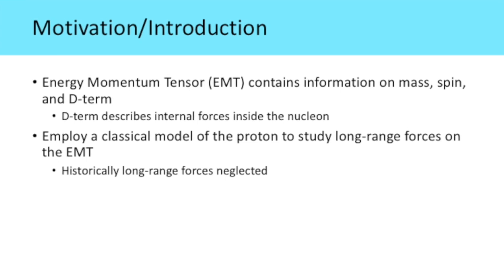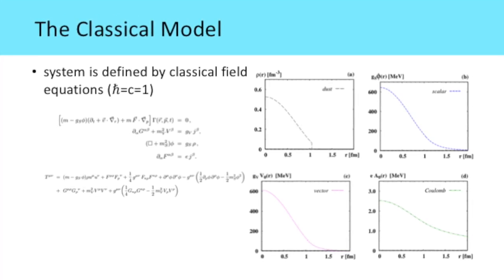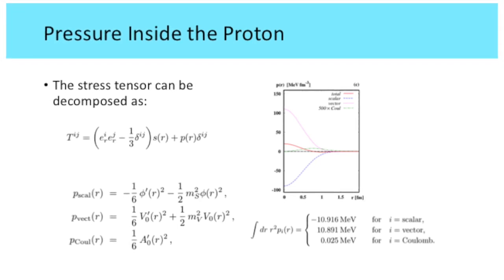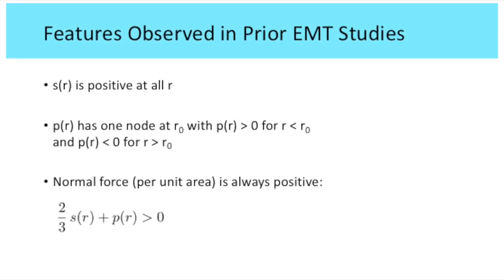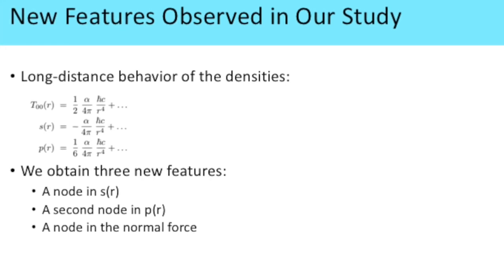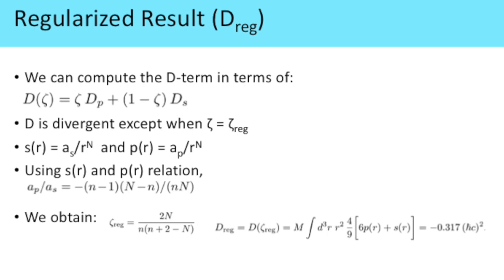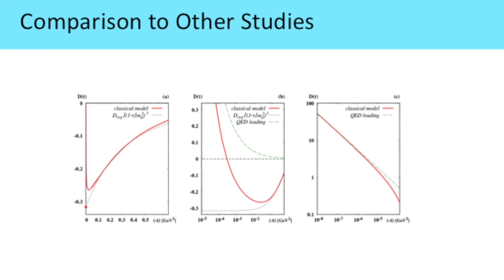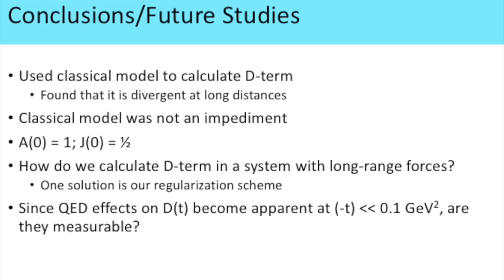EMT, D-term and long-range forces: a case study in a classical model of the proton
This is my presentation for the APS New England Regional meeting on Saturday November 7th.

Abstract: The prospects of accessing information on the hadronic form factors of the energy-momentum tensor (EMT) have attracted a lot of interest in literature. This concerns especially the D-term form factor D(t) with its appealing interpretation in terms of internal forces. With the focus on hadron structure, so far theoretical and model studies concentrated on strongly interacting systems with short-range forces. Not considered so far were long-range forces like electromagnetic interaction, which is thought to play a negligible role for the balance of forces inside the proton. But the long-range nature of electromagnetic forces introduces features that were not encountered before. We use a case study in a classical model of the proton to show how the presence of long-range forces alters some notions which can be taken for granted in short-range systems. The important conclusion is that a more careful definition of the D-term may be required when long-range forces are present.